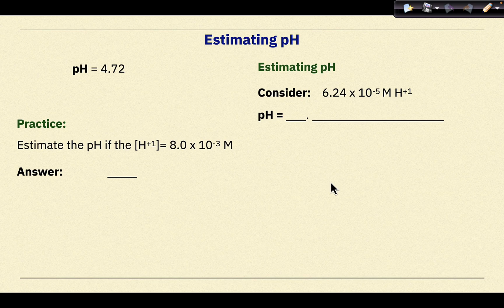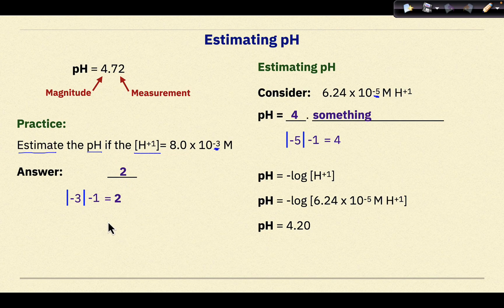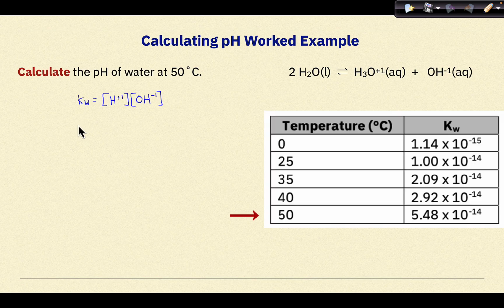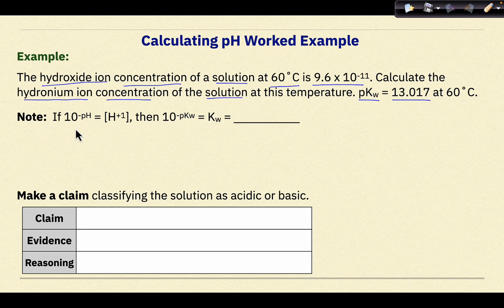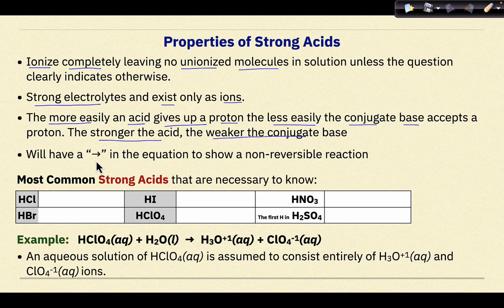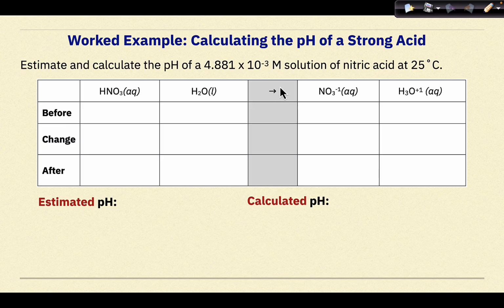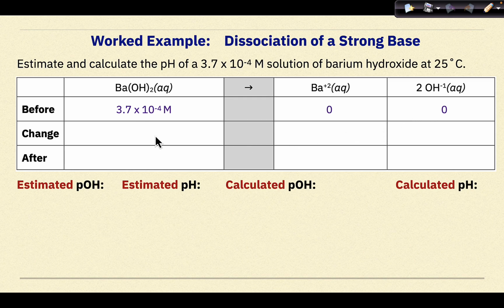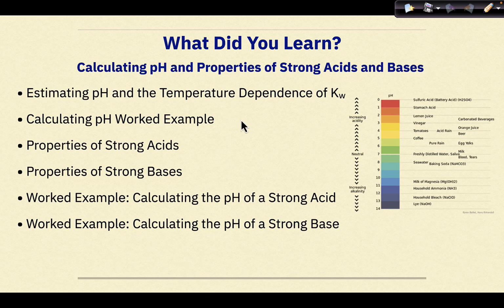AP Chemistry Acid Base Equilibrium Calculating pH and Properties of Strong Acids and Bases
This tutorial focuses on factors numerous different ways to calculate pH. The video begins with how to estimate pH and the temperature dependance of Kw. An example calculation is done where the pH is calculated at 50ºC. The properties of strong acids are provided along with a list of strong acids. The properties of strong bases are also provided along with a list of strong bases. Sample calculations of how to estimate pH along with a step-by-step guide of how to calculate pH given the concentration of a strong acid. An additional example is given but starting with a strong base rather than a strong acid.